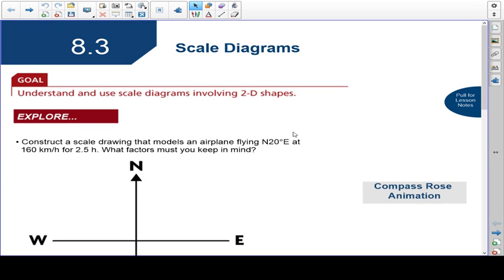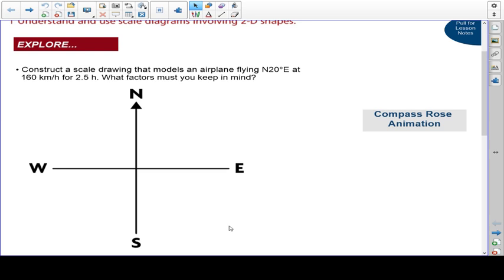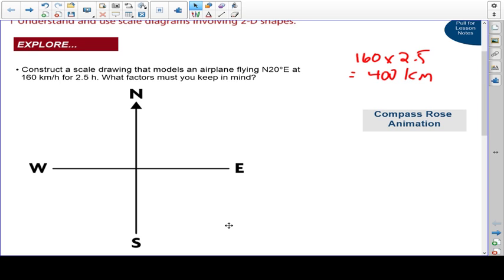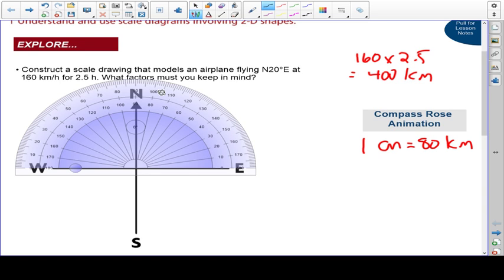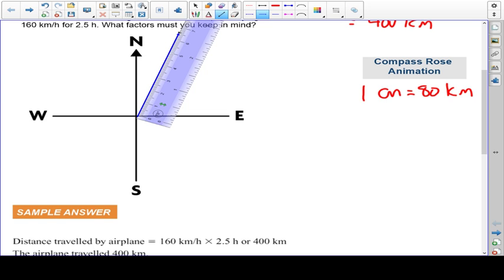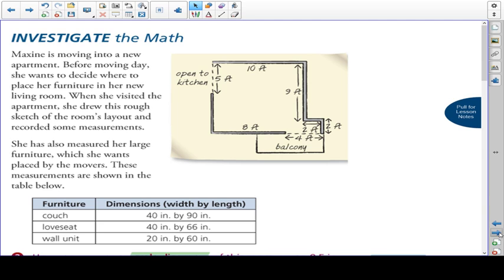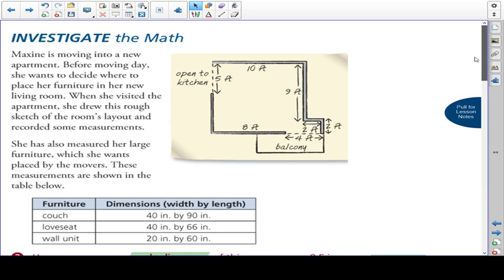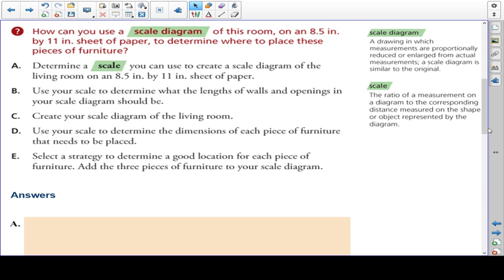s3 scale factor Part1